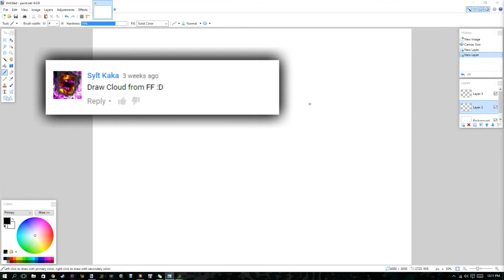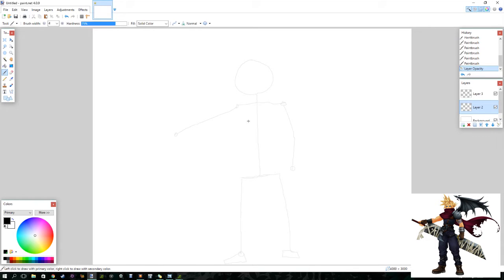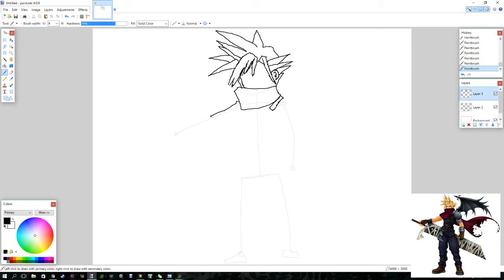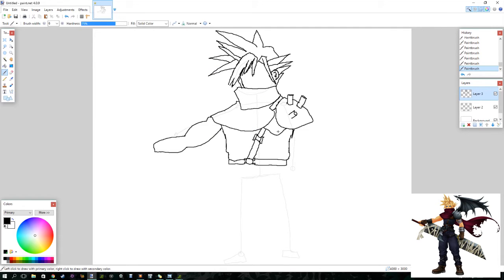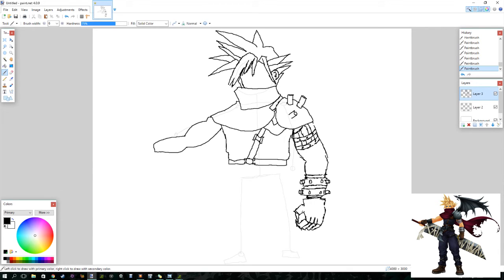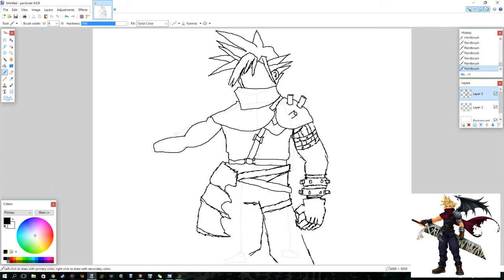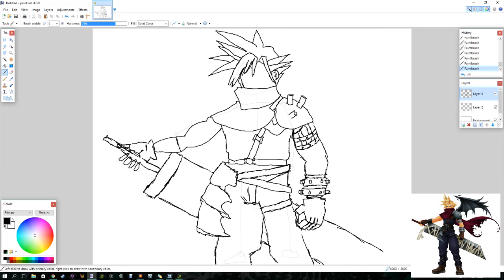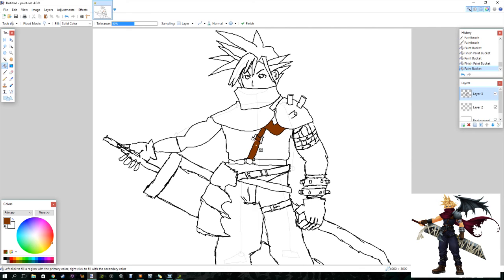Draw With Banjo: Cloud Strife - BanjomanDudeGuy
Draw Cloud from Final Fantasy VII without erasing? Okay...